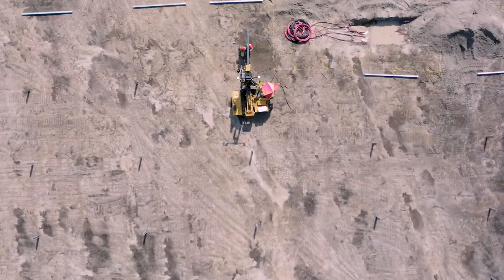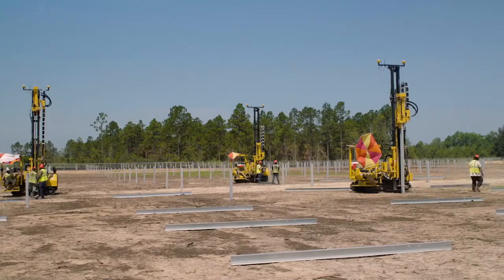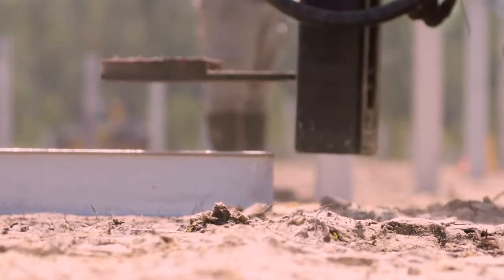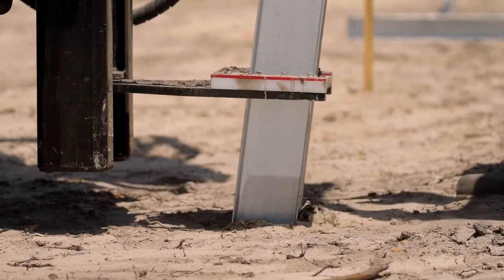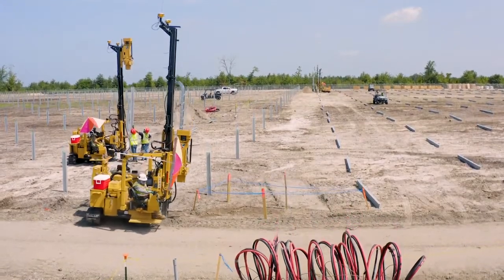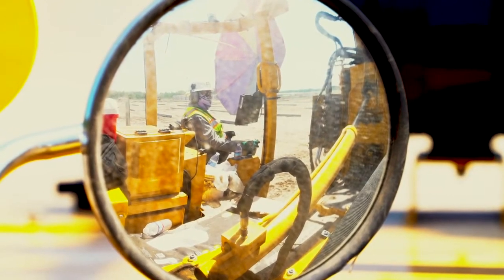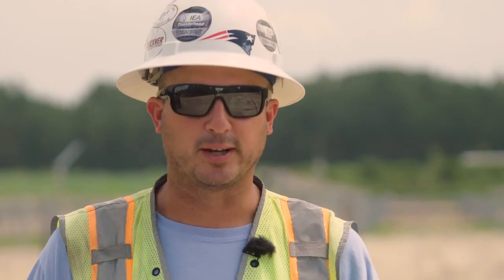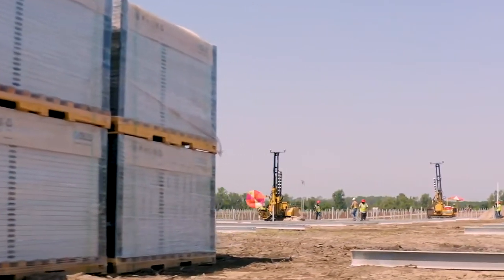EA Invests in New Trimble GPS Pile Driving Equipment to Support Solar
IEA - Infrastructure & Energy Alternatives- recently invested in the industry-leading Vermeer PD10 pile driver.

The industry-leading Vermeer PD10 pile driver communicates directly with the Trimble Groundworks system to not only locate the exact location of the pile, but also ensures accurate plumpness, alignment and proper depth.

This is a notable improvement over the traditional method of using string lines to align the posts, which had a higher risk of error, longer set up time and added trip hazards.

Since depth is managed using GPS, the site no longer has to worry about ensuring the entire site is to grade, which is a large cost saving to the company, as well as to clients.

On top of accuracy, the PD10 pile driver also saves the team time.

Traditionally, driving each pile would take approximately 90 seconds. With the new machinery, the team now can save up to 30 seconds on each pile.

ABOUT IEA
IEA is a leading infrastructure construction company with specialized energy and heavy civil expertise.

One of IEA’s core values is innovation. This means that the company is continually finding innovative solutions to add value to all projects that they lead.

IEA strives to be an organisation that investigates and implements new products to ensure that it is reducing  its  carbon footprint.

SITECH Solutions